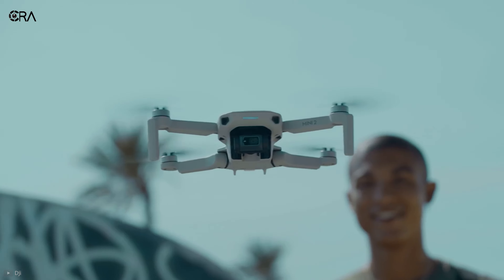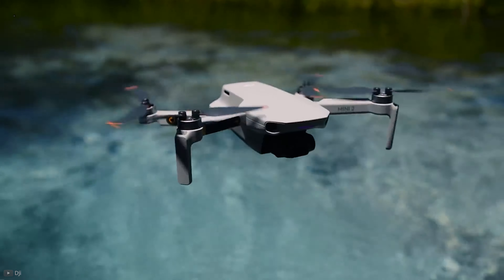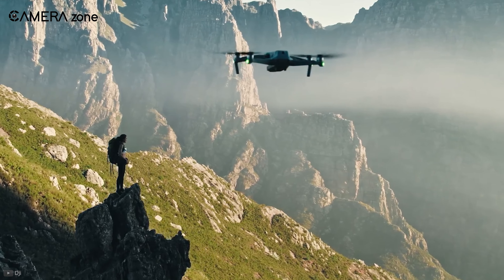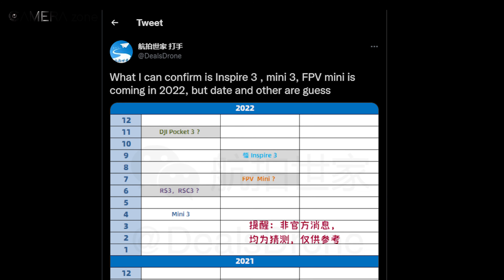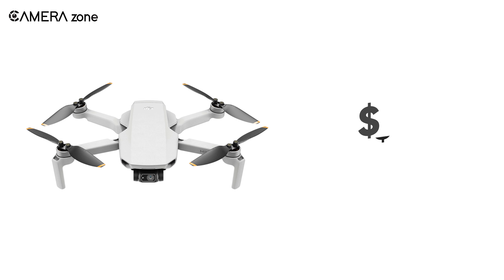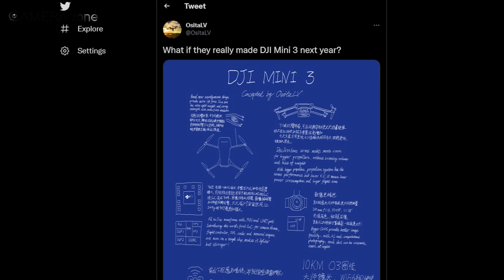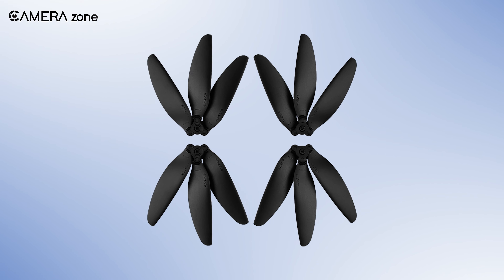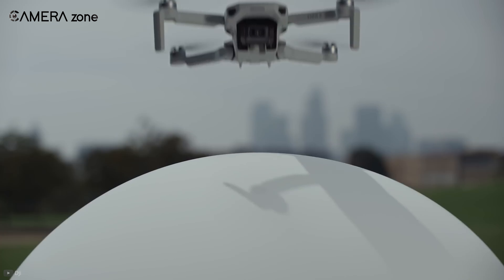DJI Mini 3 - Latest Leaks News & Our Expectations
The latest news and leaks of the DJI Mini 3 suggests that we are about to see it very soon. Already feeling excited? Then watch this video till the end cause we have got some of the DJI Mini 3 news, leaks that will definitely hype you up. We will also share some of the thoughts that we expect from the upcoming DJI Mini 3.
DJI Mini 3 Latest Leaks
00:00 - Intro
41:15 - Release Date & Price
01:11 - Rumored Specs and Features
02:02 - What We Want To See